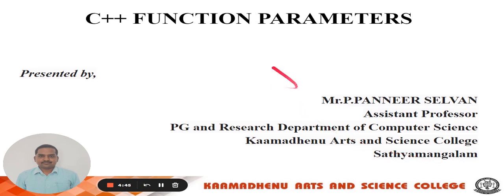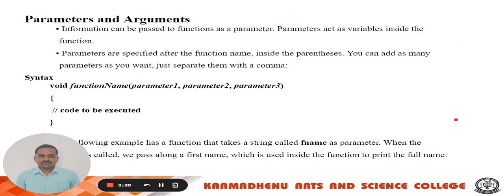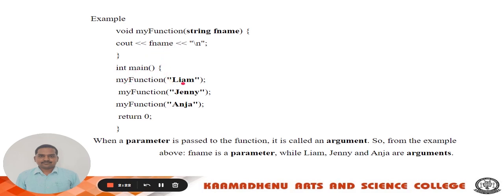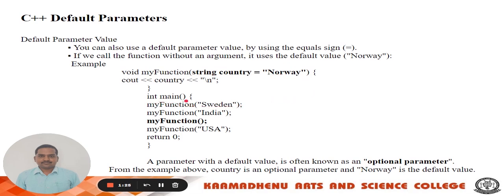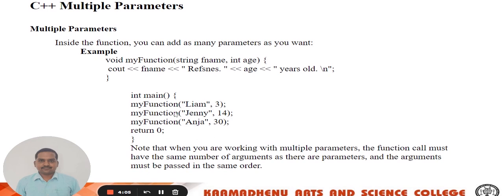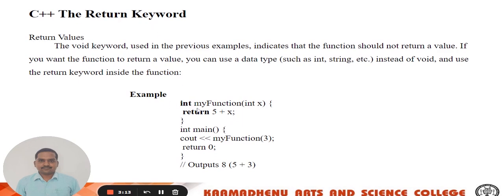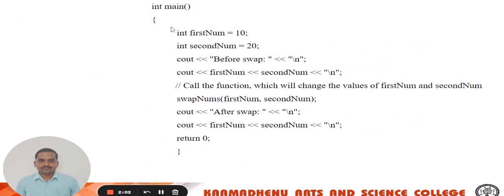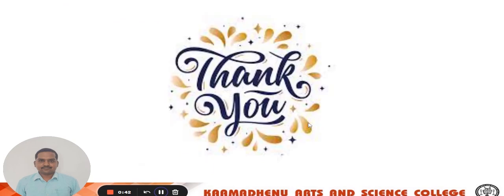Function Parameters | P Panneer Selvan Asst Professor | Department of Computer Science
C++ Function Parameters, Parameters and Arguments, Default Parameters, Multiple parameters, Return Keyword,  Pass by References, Array to a Function